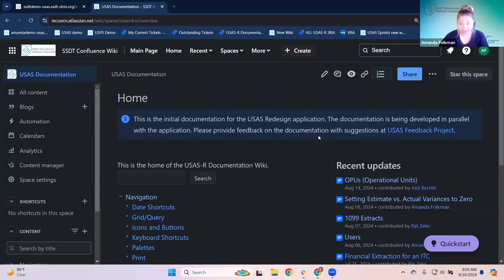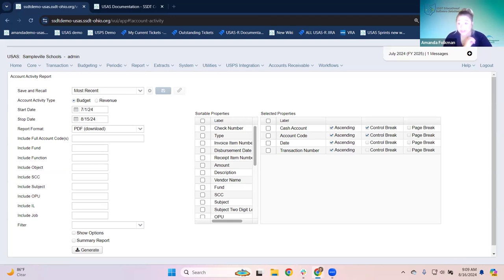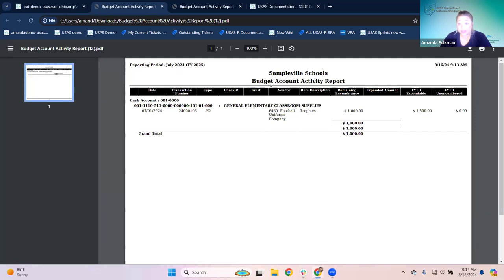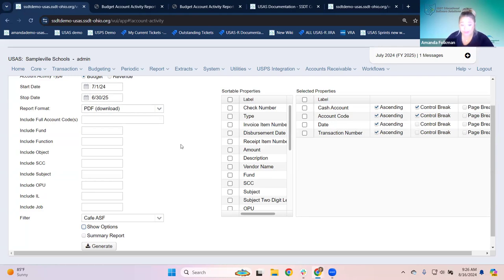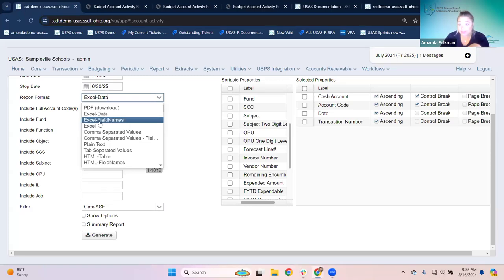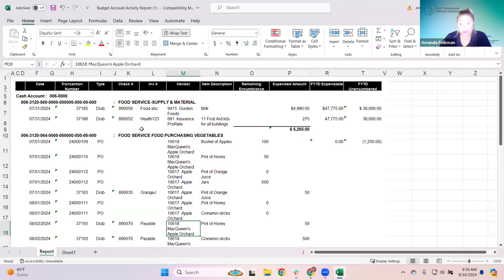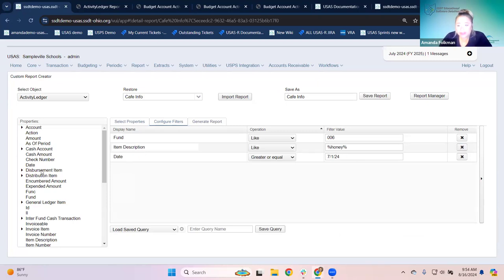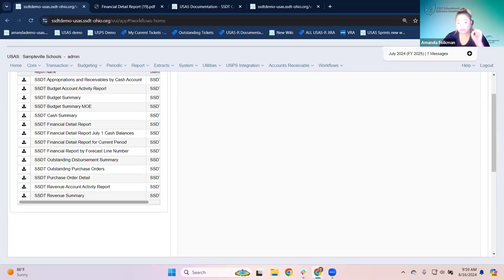USAS Report Generation Best Practices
SSDT conducted a deeper dive into generating USAS reports with ITC Support Staff. Review canned and template reports, detailed review of report generation options, creating reports from grids, creating Report Bundles to run multiple reports at once or schedule to send later.